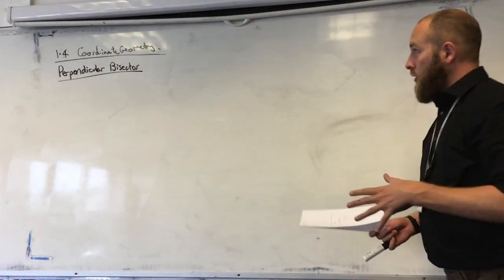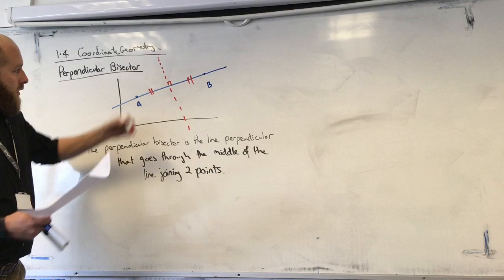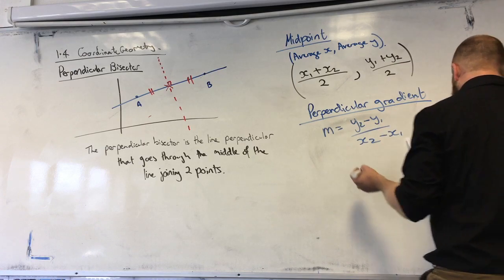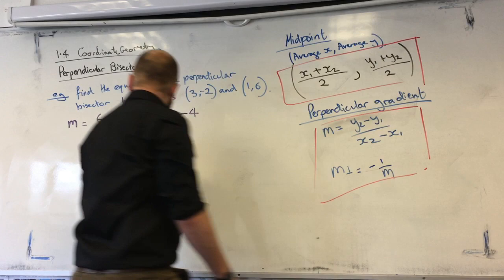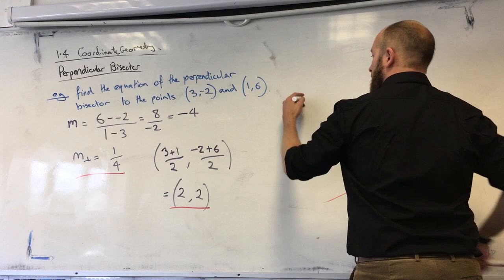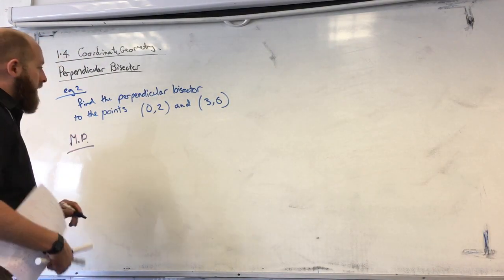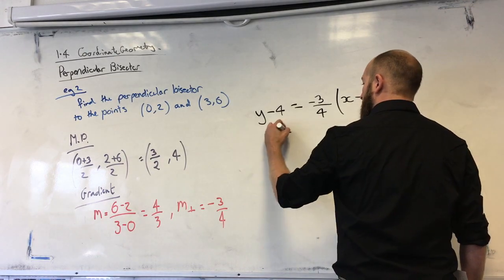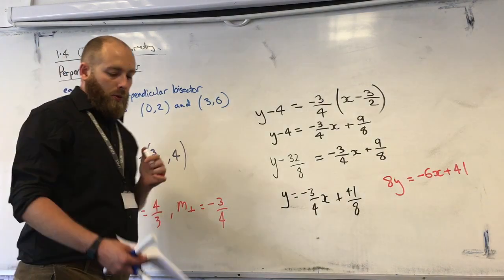AS Maths 1.4 Coordinate Geometry - Perpendicular Bisectors